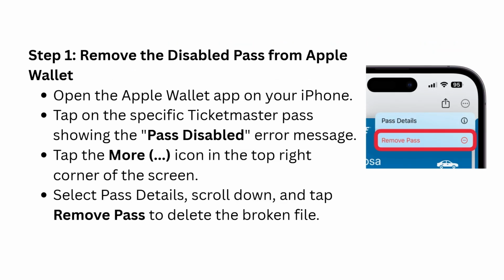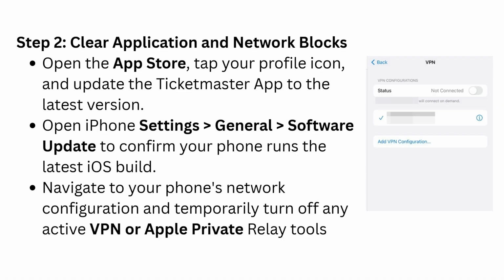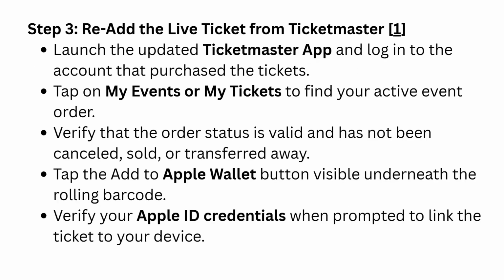How to Fix Ticketmaster Pass Disabled in Apple Wallet – Setup, Activation & Fix Guide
Is your Ticketmaster event pass showing as disabled in Apple Wallet and not scanning at the venue? This guide covers the most common causes including incorrect pass setup, account verification issues, and activation steps needed to enable the pass for use. Every fix is explained clearly so you can get your Ticketmaster pass working in Apple Wallet before your event. Fix your Ticketmaster pass disabled in Apple Wallet with this complete setup, activation, and troubleshooting guide.